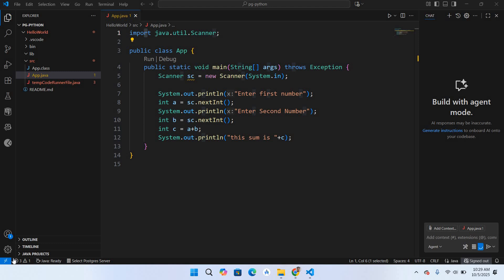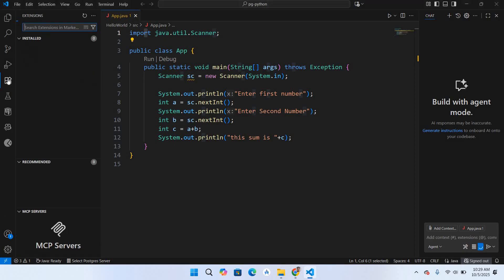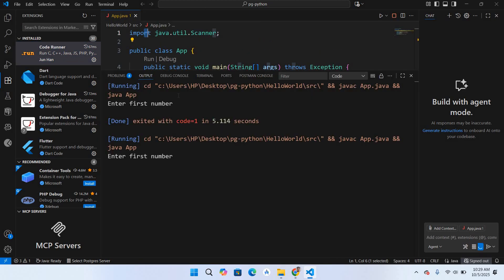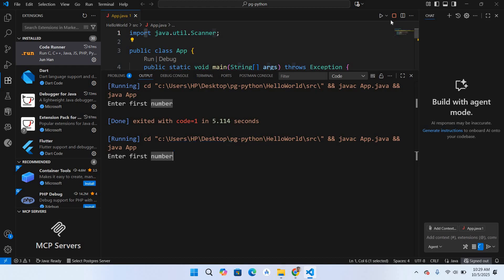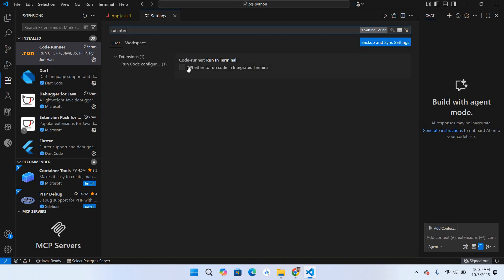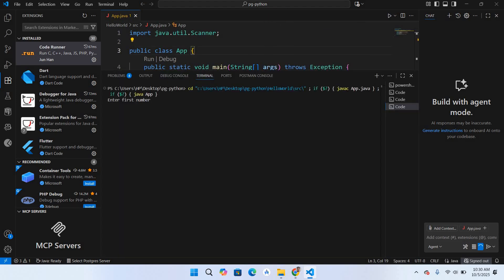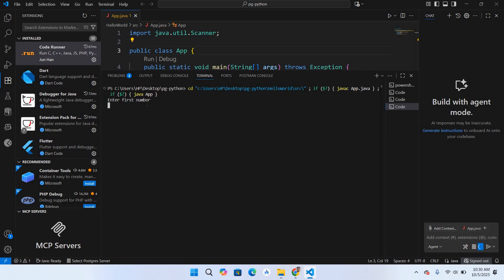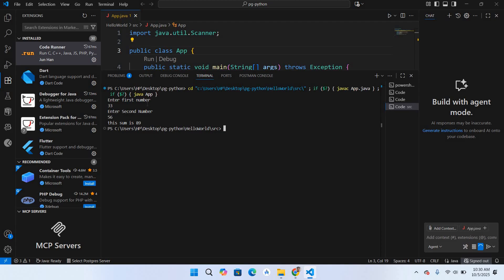Fix Code Runner Not Working in Visual Studio Code (2025)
Having trouble running your code in Visual Studio Code (VS Code)? 🤔
In this video, I’ll show you how to fix Code Runner not working, solve the “Run” button missing issue, and get your Python, Java, or C++ code running smoothly in VS Code. 💻

why my python code is not running in vscode
visual studio code run problem
vs code run problem
code runner
vs code not working
visual studio code not running
vs code program not running
code runner vscode
why my code is not running in vscode
why visual studio code is not running
vscode code runner not working
code language not supported or defined visual studio code
vs code problem
vs code run option not showing
visual studio code run and debug not working
run code configuration in visual studio code not showing
vscode code runner extension
vs code terminal not working

🔧 In this tutorial you’ll learn:
How to fix “Code not running in VS Code”
Why Code Runner is not working
How to enable the Run Code button
Fix “code language not supported or defined” error
Setup VS Code for Python, C++, Java properly

📍 After watching this video, you’ll be able to run your code easily in VS Code using Code Runner!
📌 Timestamps:
00:00 Intro
00:20 Problem Explanation
00:40 Fix Code Runner Extension
01:10 Run Button Missing Fix
01:40 Test Run in VS Code